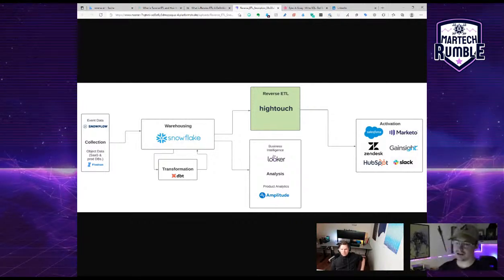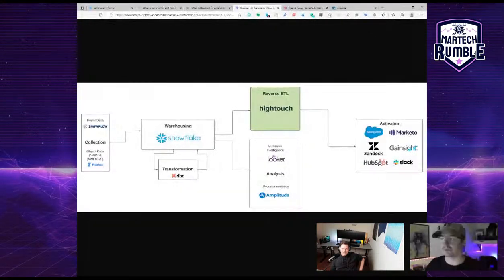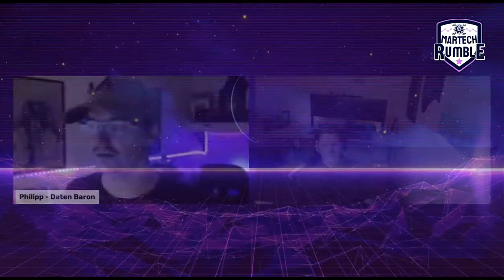3. MarTech Rumble - Is marketing analytics a one-way street? (Reverse ETL)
You've built this awesome data warehouse; you've got a 360-degree view of your customers inside it! Awesome, but now what?!
How can you use it to send a segmented and personalized offer to your best 10,000 freemium members to go premium?

Marketing analytics is important, but the real magic happens when you activate that data! When you use it across your marketing campaigns and channels?

This is where the concept of reverse ETL comes into play: Get your cleaned, and optimized data back into your operational systems.

Which software solution makes sense?
Where is the difference to a cdp?
Who needs a reverse etl system?
Whats even possible which a reverse etl?

Timo Dechau and Philipp Loringhoven will discuss and explain!

MarTech Rumble is your biweekly event around everything Data & Marketing Technology

Looking forward to your questions, remarks, and a lively discussion!